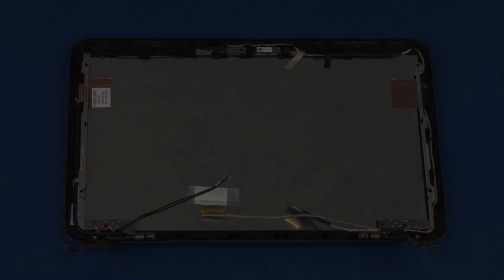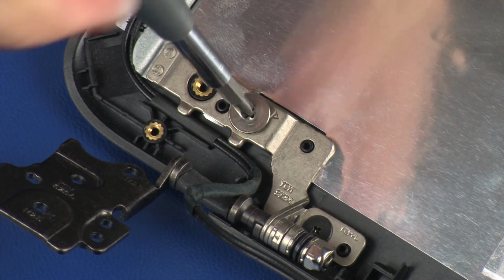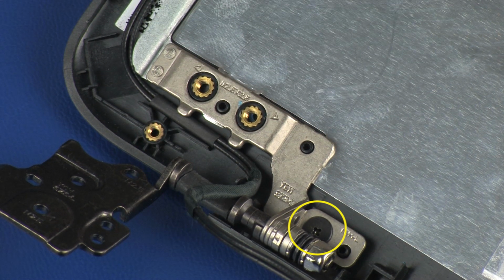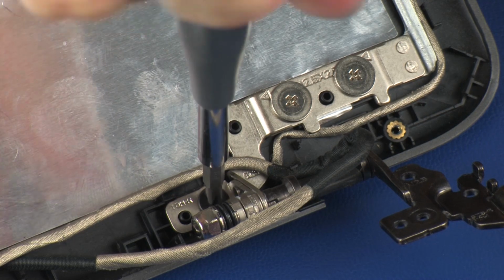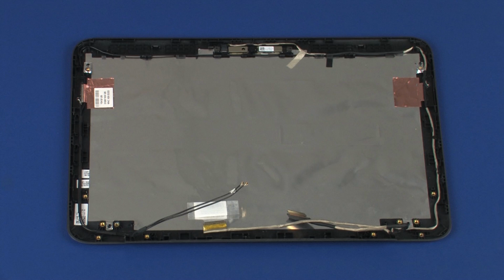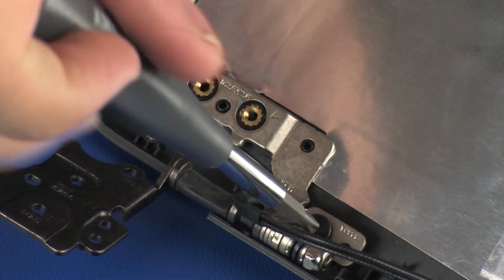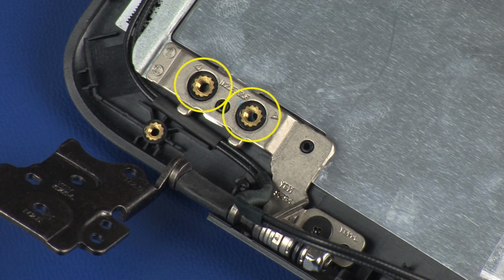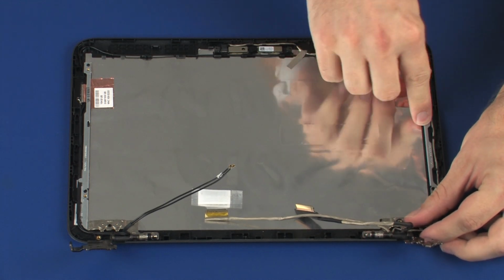Replace the Display Panel Hinges | HP Stream 11-r000 Notebook PC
Learn how to replace the display panel hinges for the HP Stream 11-r000 Notebook PC.

Note: The following video depicts a specific configuration of the notebook. The same removal and replacement procedures apply to all configurations of the notebook.
Before you begin: Remove the top cover, battery, wireless module, power connector cable, display panel assembly, display bezel, and display panel.
Removal:
IMPORTANT: Make careful note of the routing of the display panel and wireless antenna cables for later replacement.
Remove the two 3 mm P1 Phillips broad-head screws that secure the left display panel hinge to the display enclosure.
Remove the 3 mm P1 Phillips-head screw that secures the left display panel hinge to the display enclosure.
Lift the left display panel hinge off of the alignment pins on the display enclosure and remove.
The right display panel hinge is removed in the same manner.
Replacement:
Place the left display panel hinge onto the alignment pins on the display enclosure.
Caution! To avoid damage, ensure that the display panel cable is free from being pinched between the display panel hinge and display enclosure.
Replace the 3 mm P1 Phillips-head screw that secures the left display panel hinge to the display enclosure.
Replace the two 3 mm P1 Phillips broad-head screws that secure the left display panel hinge to the display enclosure.
The right display panel hinge is replaced in the same manner.
IMPORTANT: Ensure the wireless antenna and display panel cables are properly routed through the routing channels around the display panel hinges.